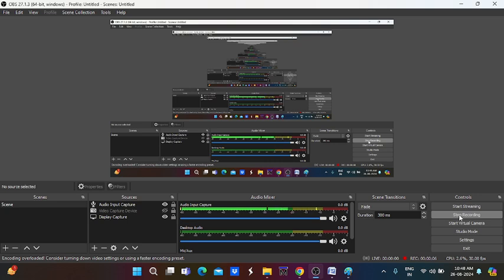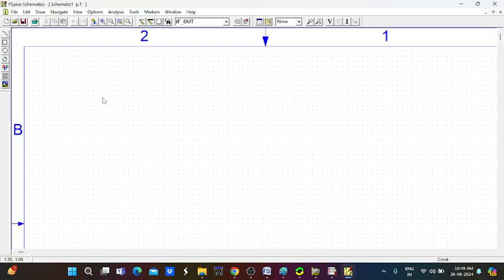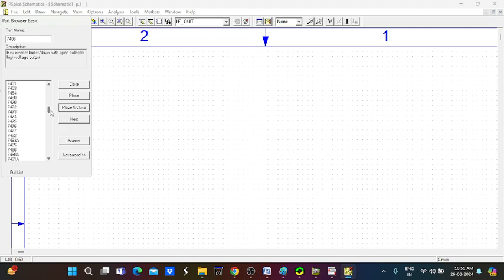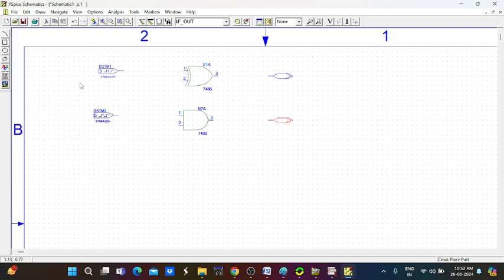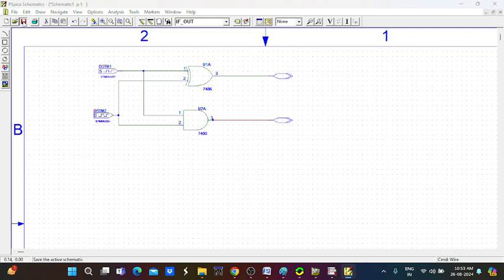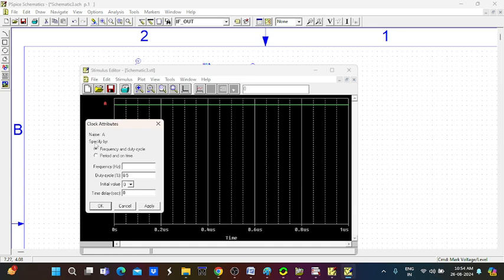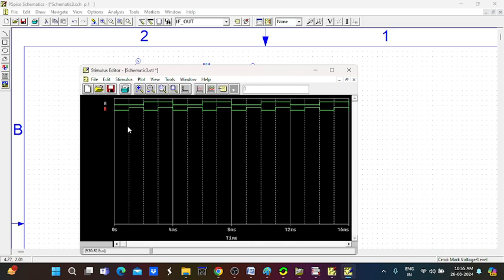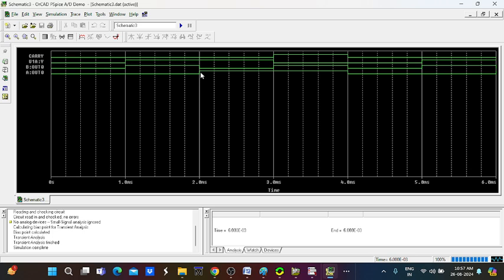ORCAD PSpice Simulation Experiment-Design of Half adder